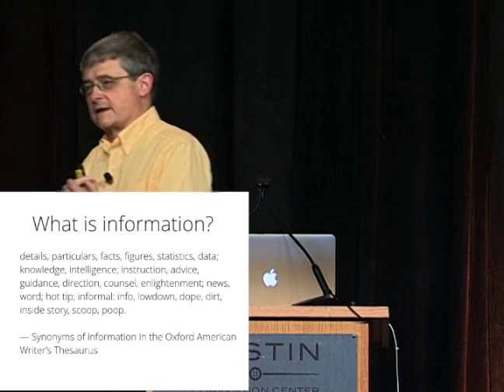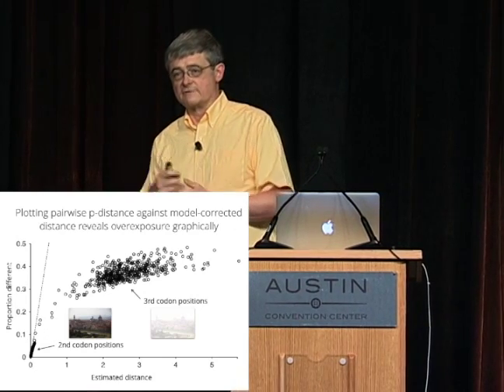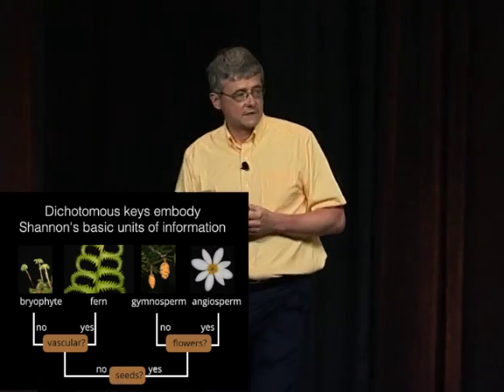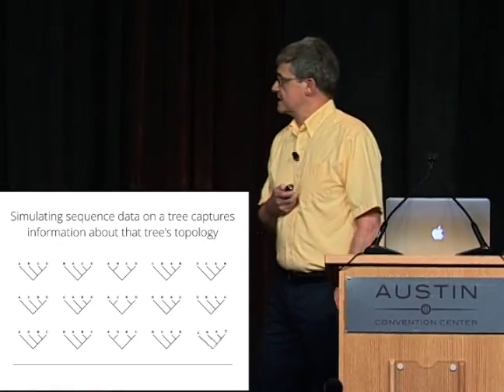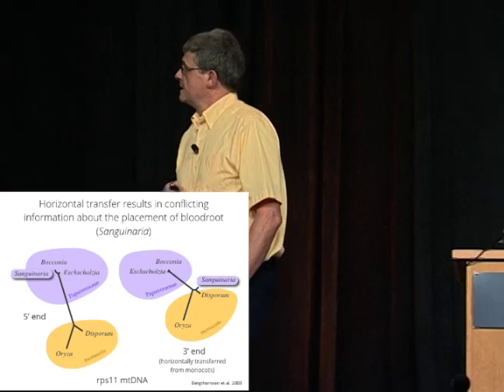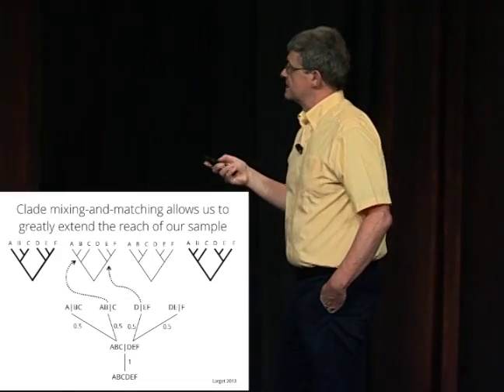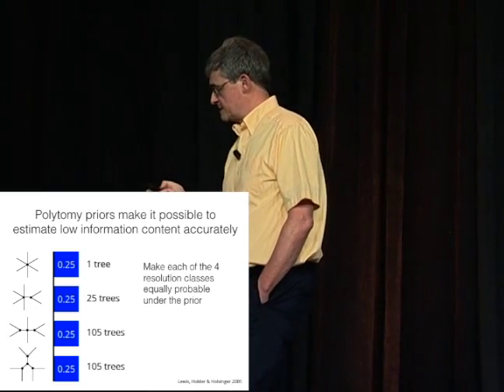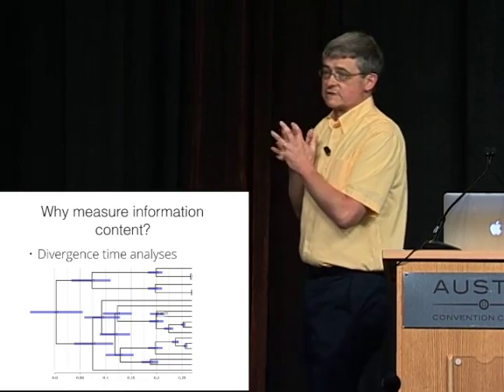Entropy and information in phylogenetics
Paul Lewis' presidential address at the Evolution2016 meetings in Austin, TX, June 19, 2016. Note that the slides are separately available